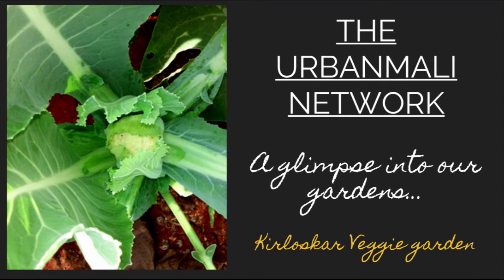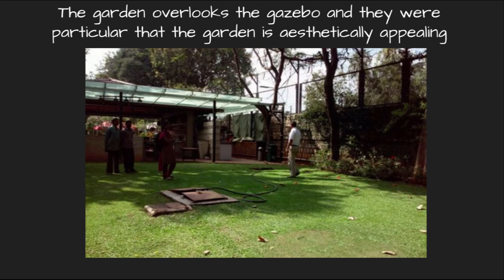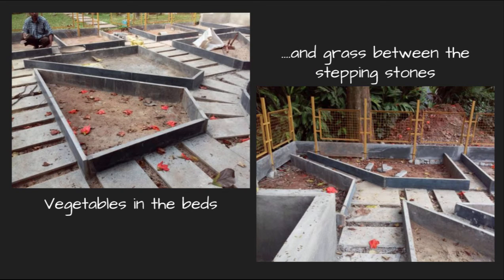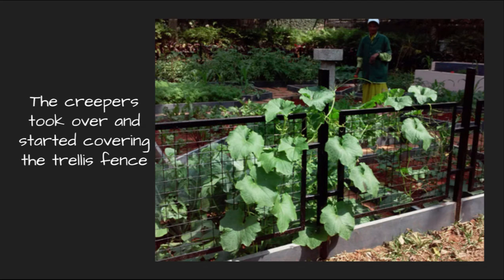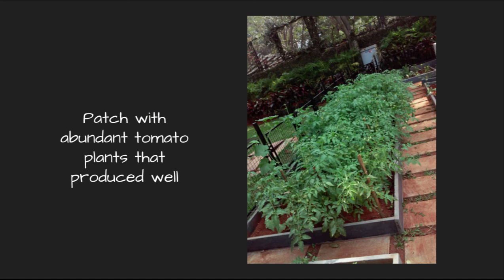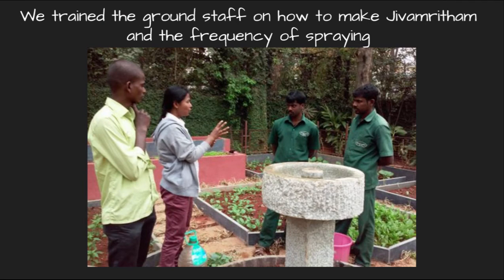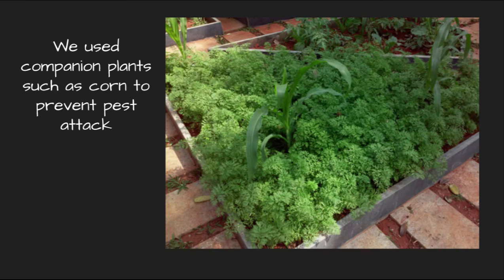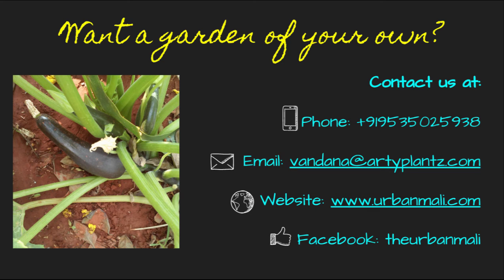UrbanMali Gardens - Kirloskar veggie garden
Vikram and Geetanjali's designer vegetable garden in Hebbal, Bangalore.